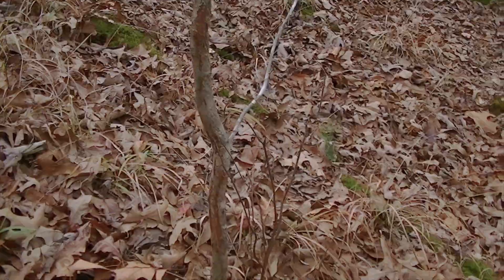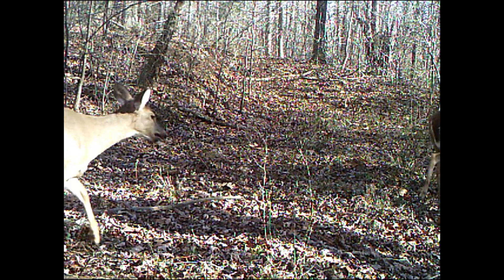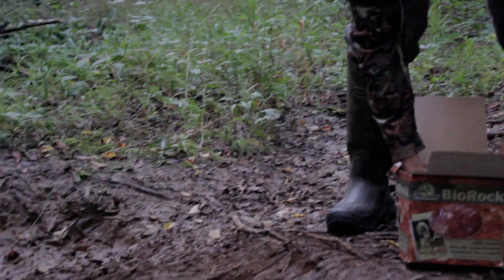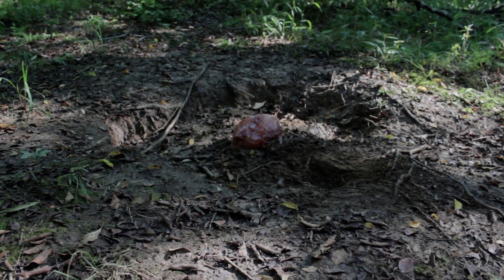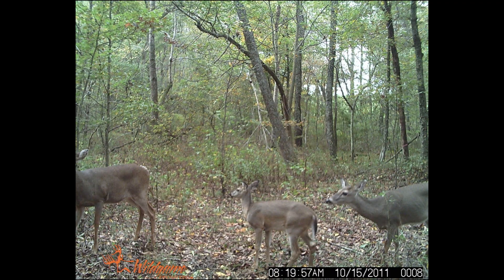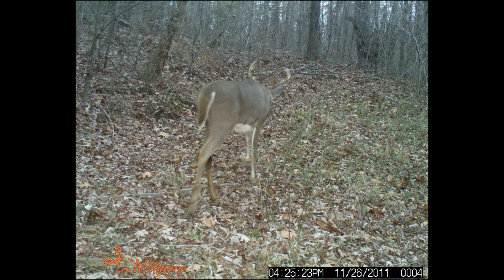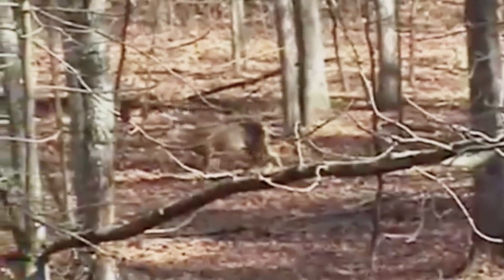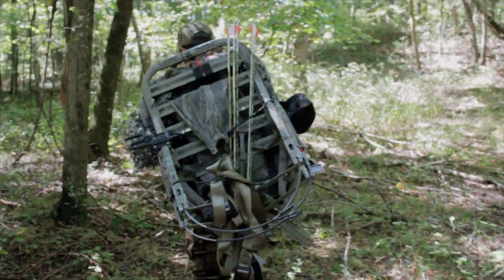Whitetail Deer Hunting Tip:Where to put a salt lick/How to use a salt lick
In this just the tips episode,we talk about how to use a salt lick,and where to place one for whitetail deer hunting. Check it out!

dthunting.us